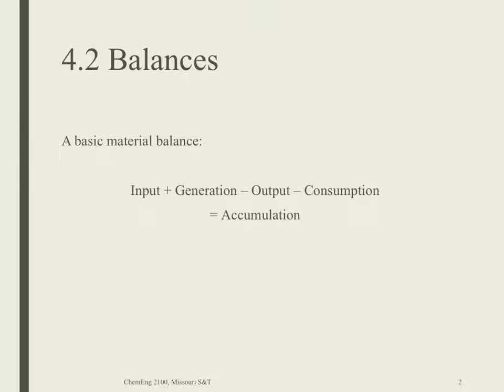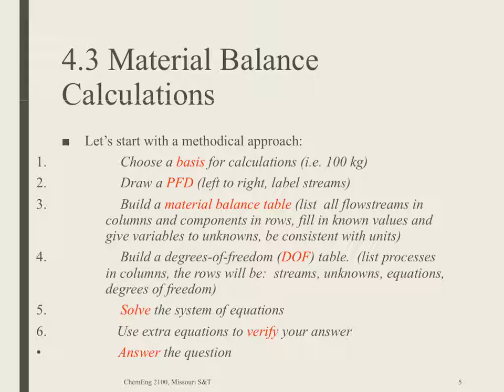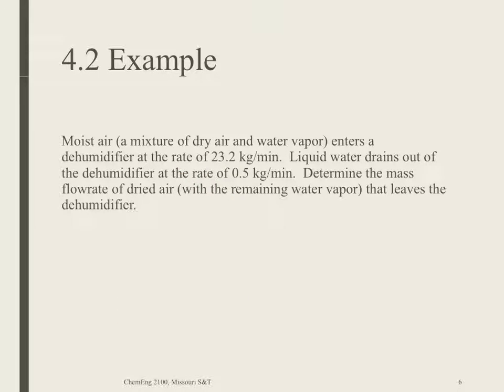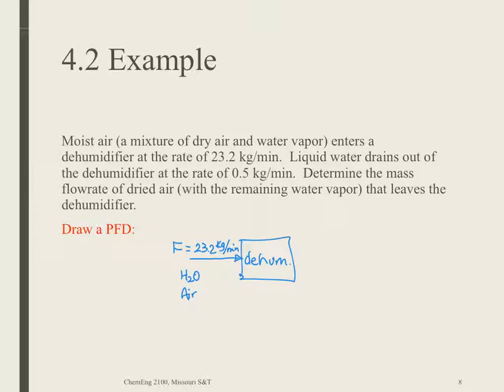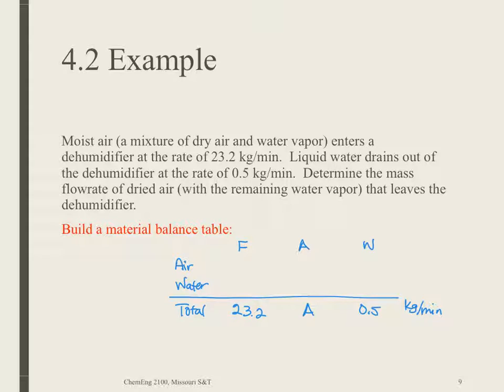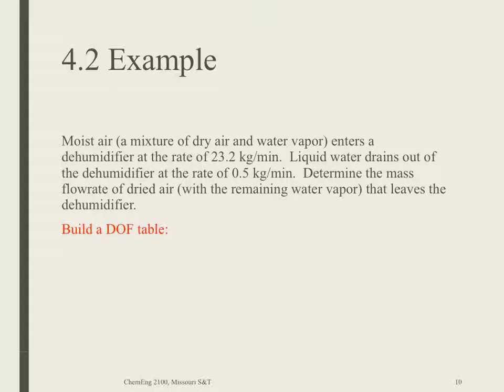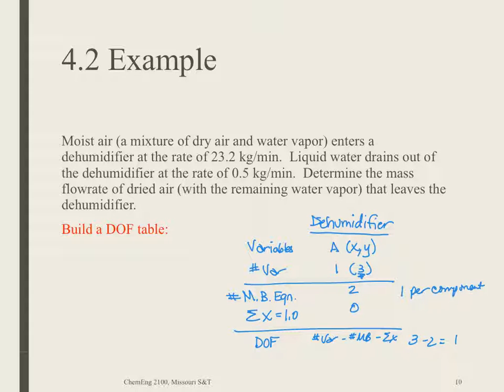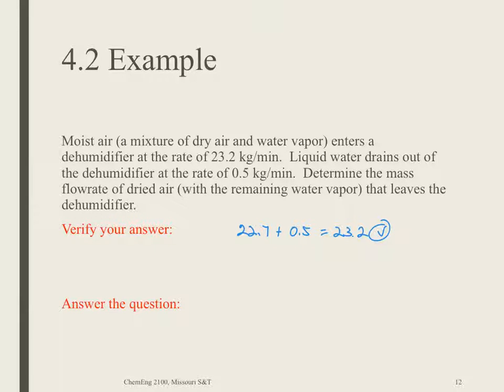B2: A Methodical Approach to Solving MB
Introduction to material balances.  This project has been created with Explain Everything™ Interactive Whiteboard for iPad